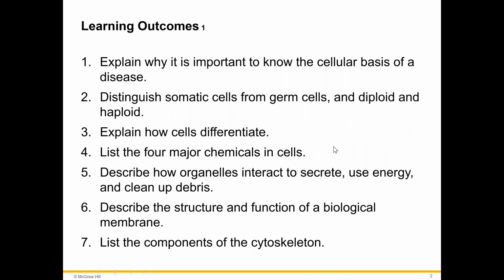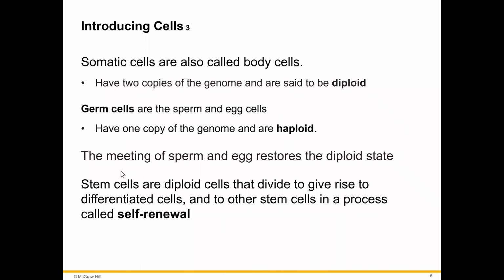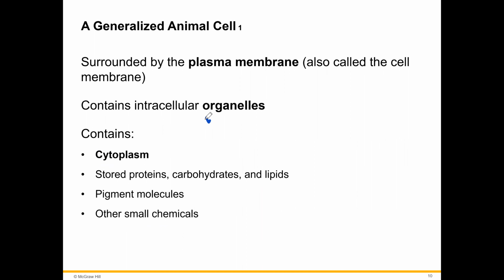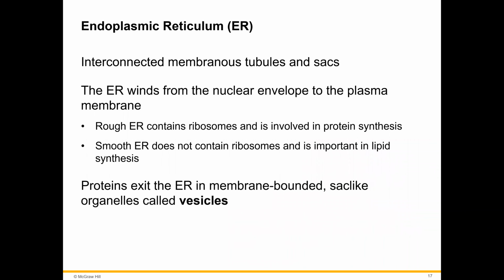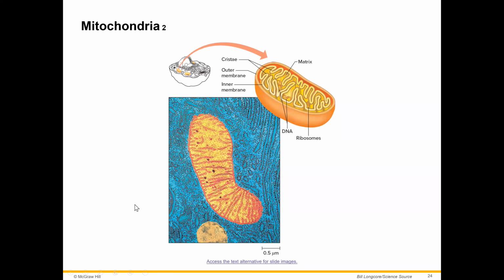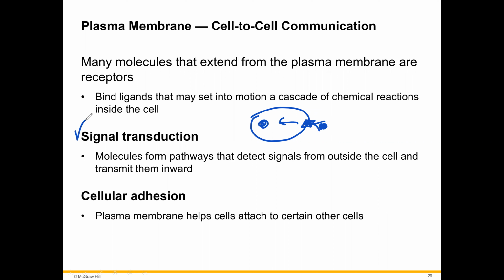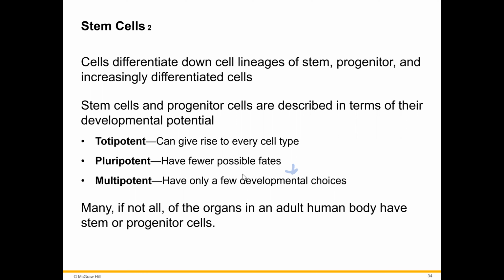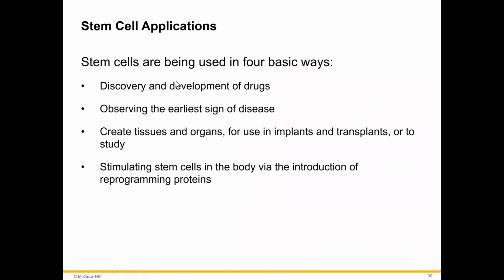Cell Structure and Functions.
This is an introduction to eukaryotic cell and cellular organelles. Video covers nucleus, lysosomes, peroxisomes, and other organelles.